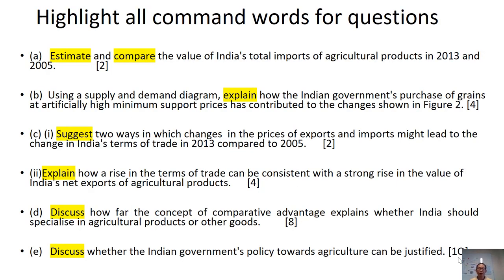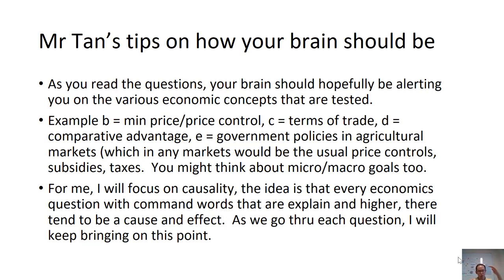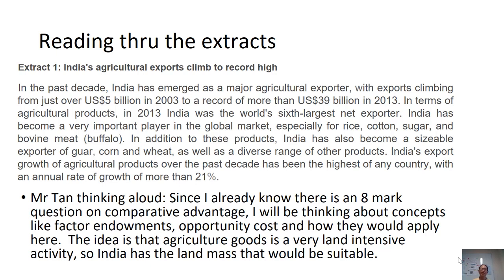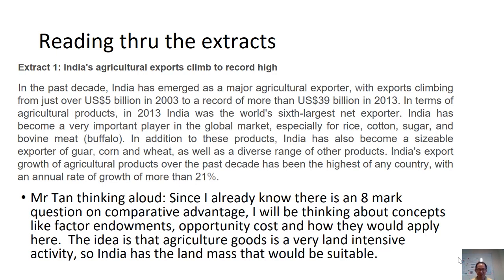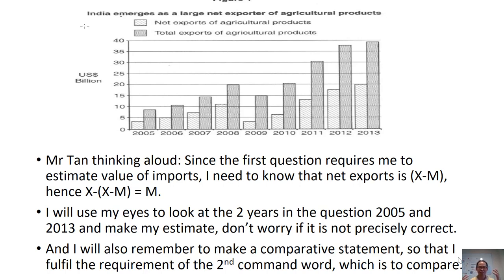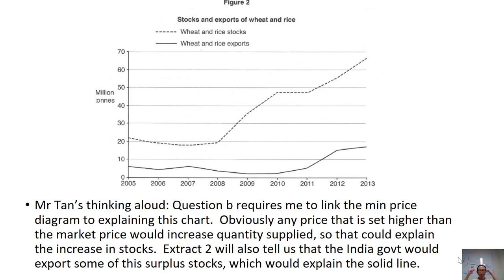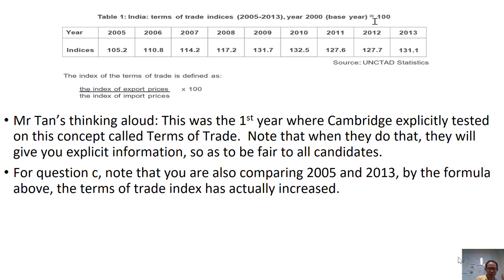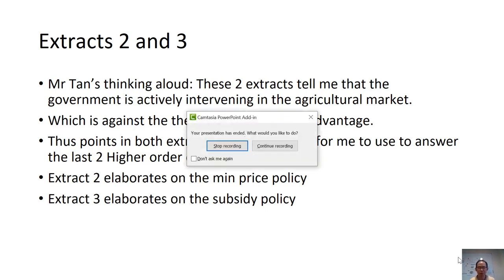01_Tutorial 8 CSQ2: 2016 H2 A level Case study 1 Understanding Case Study Question Extracts